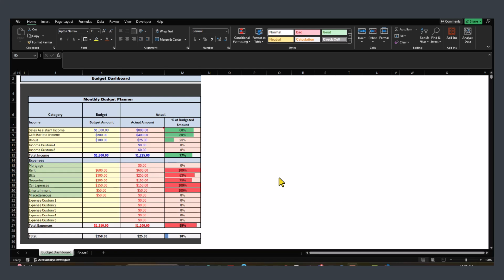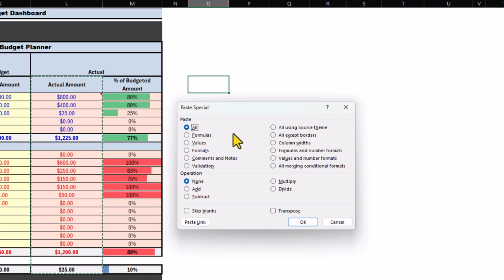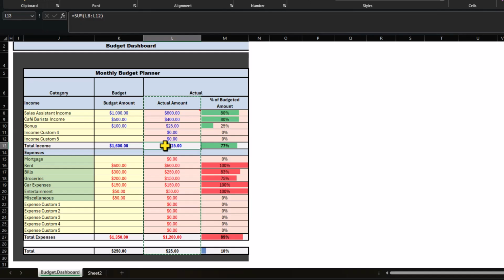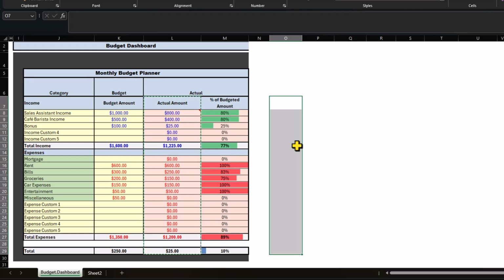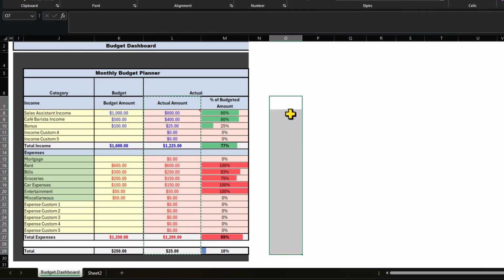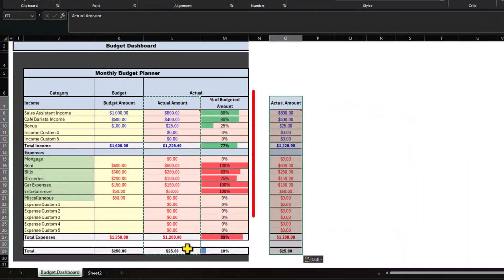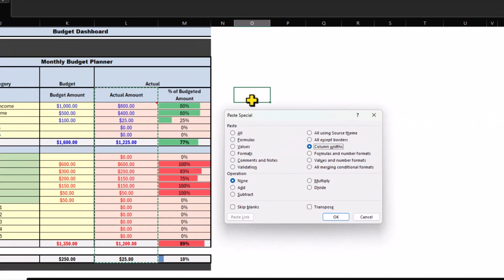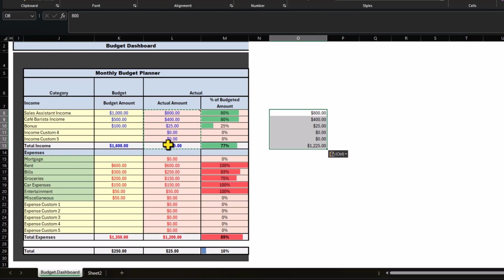Excel Shortcuts to copy and Paste Special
In this video I am going to show you the various options available to copy and paste in Excel using keyboard shortcuts
00:00 Intro
00:09 Copy Cells
01:02 Paste Special All
01:19 Paste Special Formulas
01:45 Paste Special Values
02:05 Paste Special Formatting
02:27 Paste Special Notes Comments
02:51 Paste Special Validation
03:19 Paste Special all contents + formats
03:35 Paste Special All Except Borders
03:57 Paste Special Column Widths
04:18 Paste Special Formulas + Number Formats
04:39 Paste Special Values and Number Formats
04:58 Outro